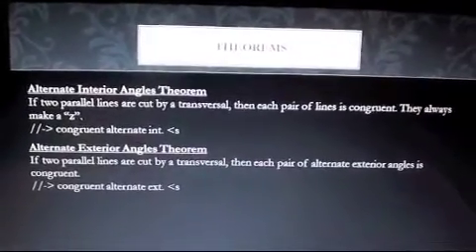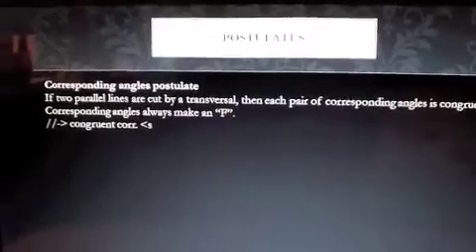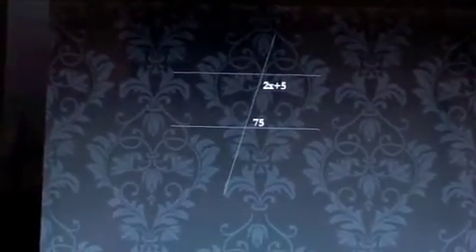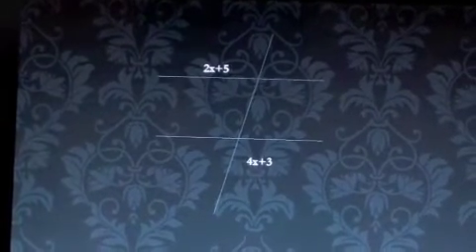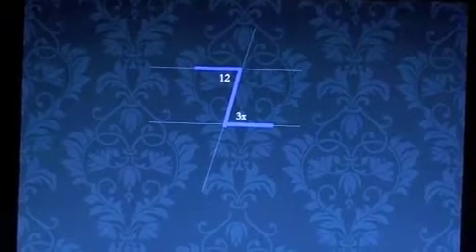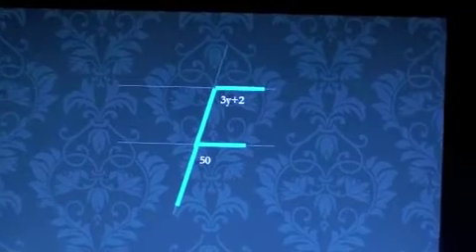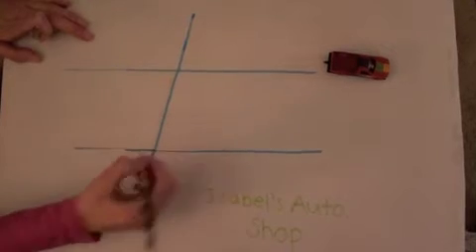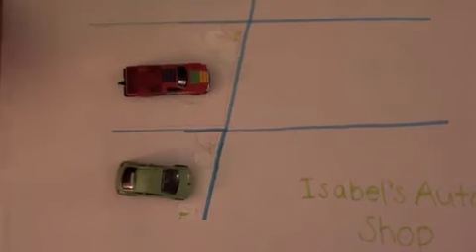Angles and Parallel Lines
By the end of this video you will be able to identify special relationships between angles and parallel lines and solve algebra problems based on the theorems and postulates involving angles and parallel lines.